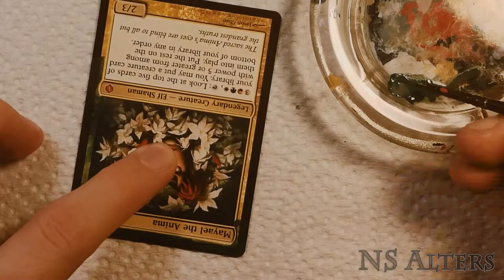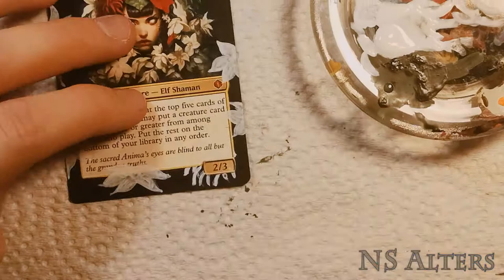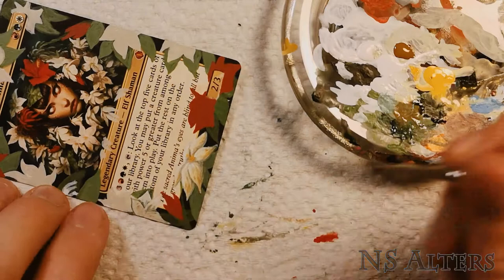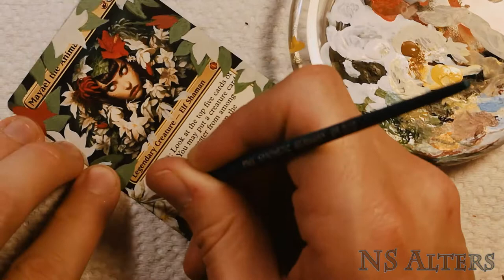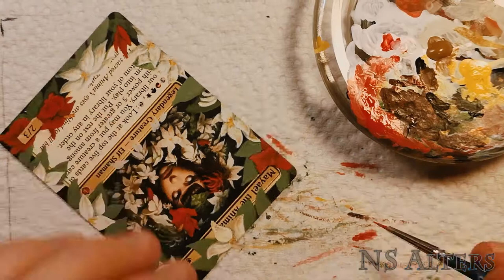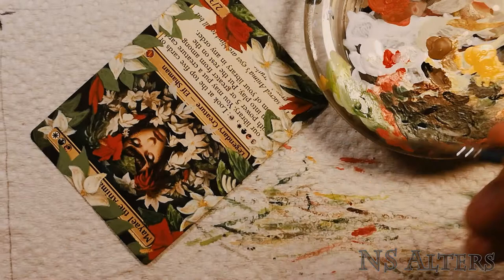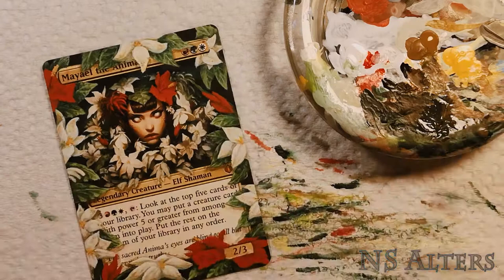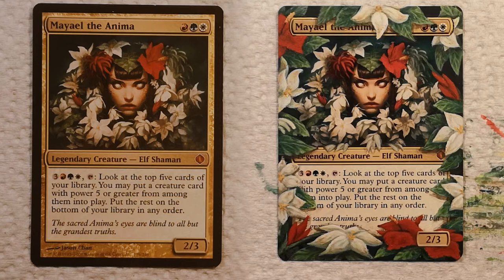How to Paint Mayael the Anima - MTG Card Alters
Mayael the Anima border extension mtg time lapse commission alter for Cube and Commander! See the before and after on how I painted this Magic the Gathering alter using acrylic paints.

Original art by Jason Chan.

MATERIALS:
Size  0 Round nylon brush
Citadel Acrylic Paint
Vallejo Acrylic paint
PLA filament for scraping

Music written and composed by me.